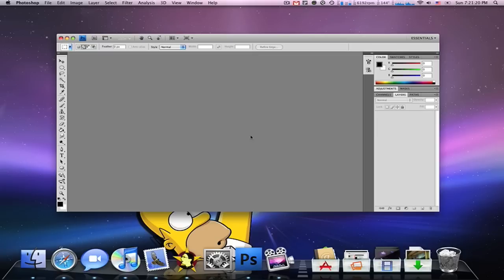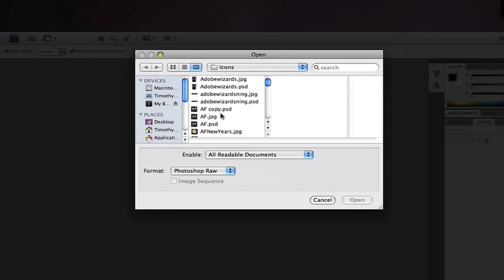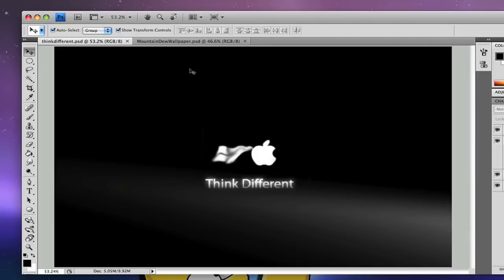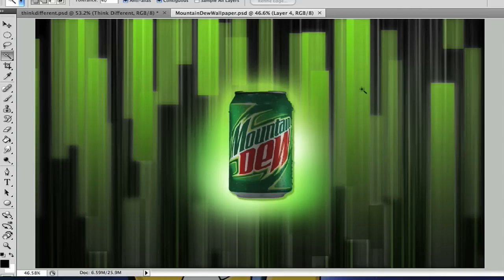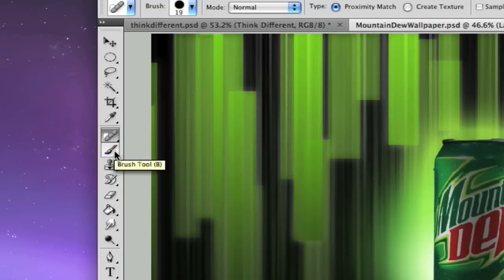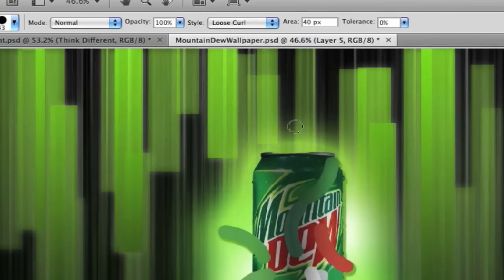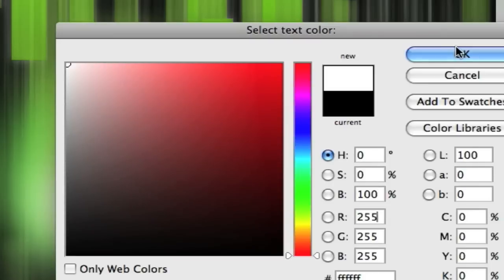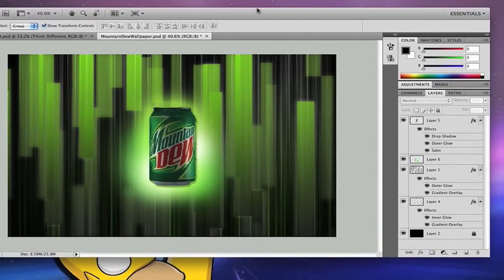Basic Photoshop CS4 Interface: Toolbars